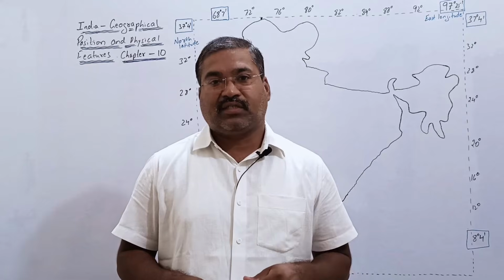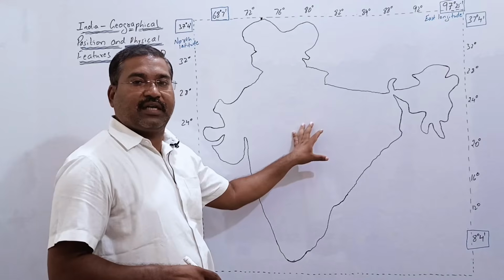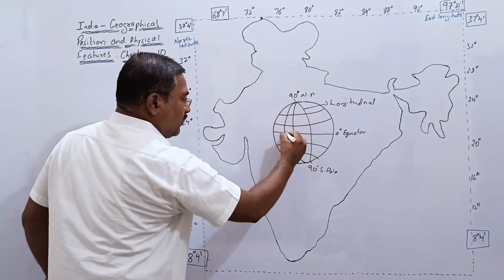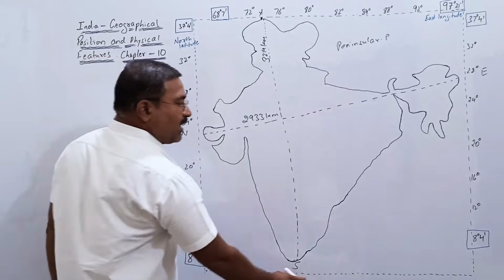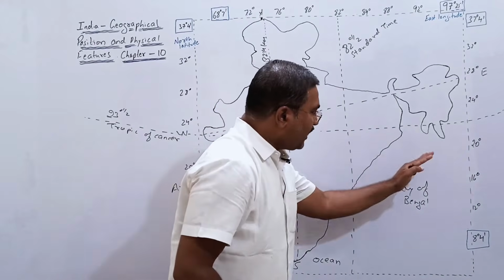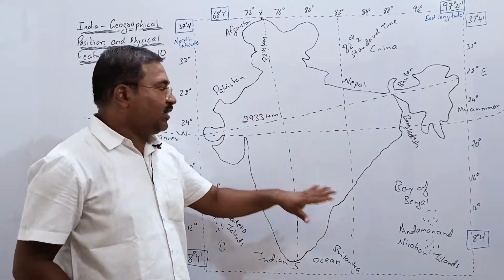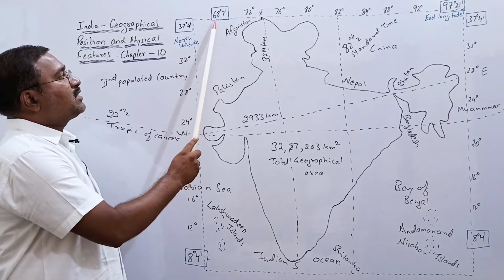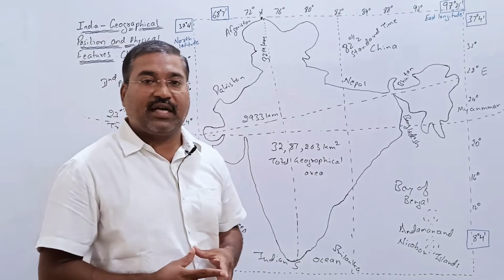India- Geographical Position and Physical Features |class 10th|chapter 10 |kar state syllabus Part 1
Welcome to Hoogar Social Academy! Dive into Chapter 10 of the Karnataka State Syllabus for Class 10th: "India - Geographical Position and Physical Features." Explore India's diverse landscapes, from towering Himalayas to vast plains, plateaus, and coastal regions. Understand India's unique geographical location and its impact on climate, flora, and fauna. Perfect for students, educators, and geography enthusiasts seeking clear, comprehensive explanations and visual aids to ace their exams.
india-geographicalpositionandphysicalfeaturesand